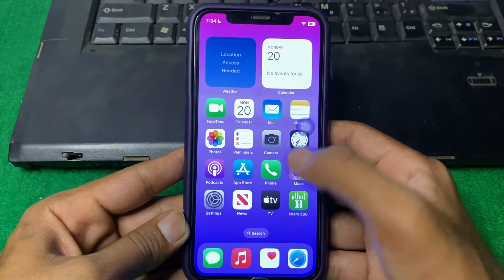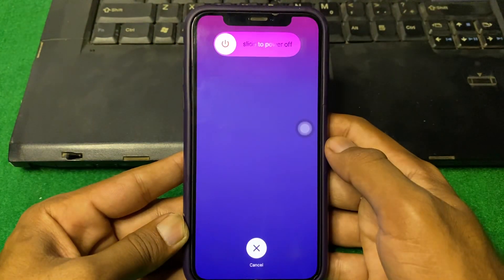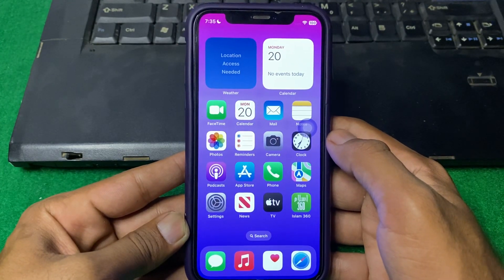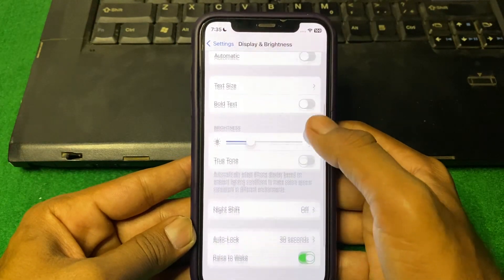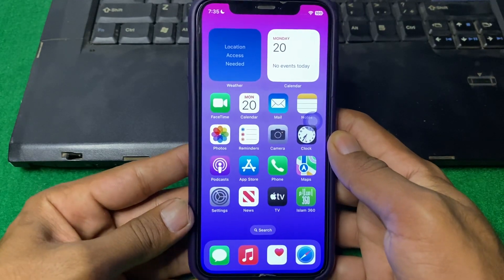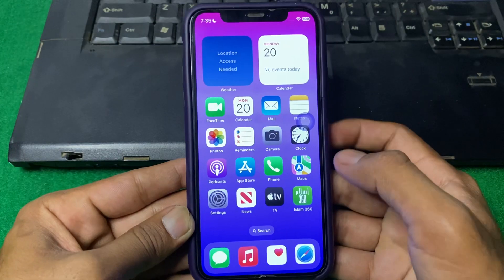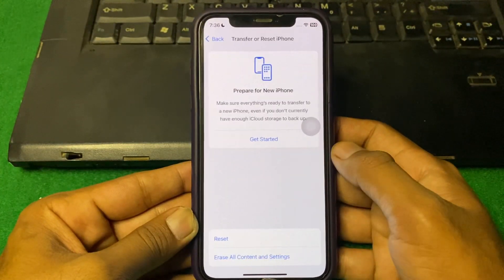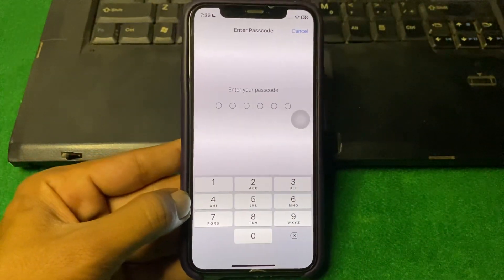How to Fix iPhone Screen Flickering Issue After iOS 17.5 | 2024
Hi everyone in this video you will learn how to fix iPhone screen flickering issue after iOS 17.5 update